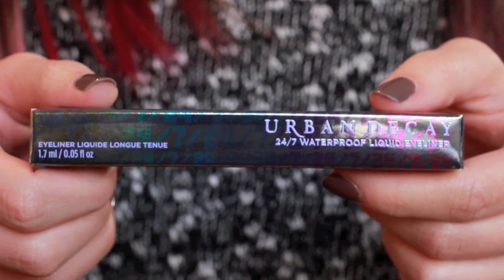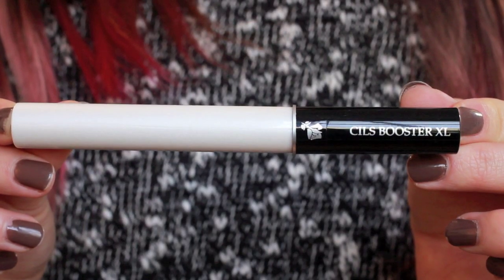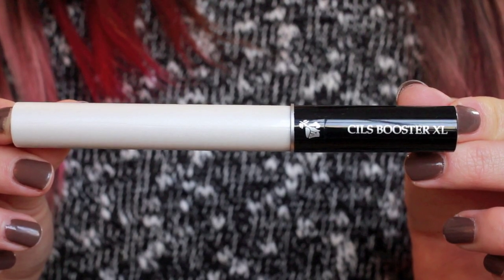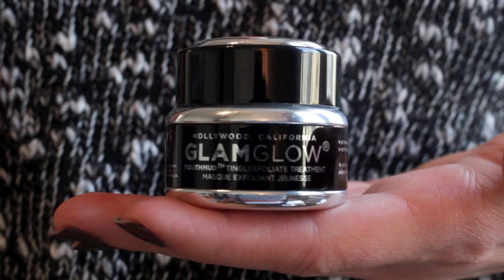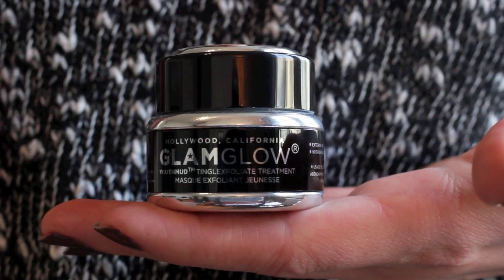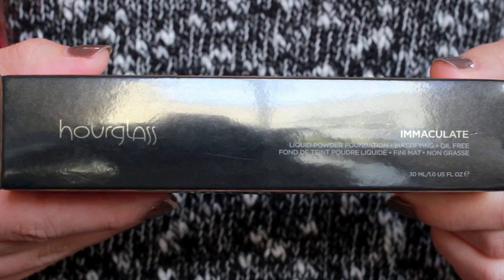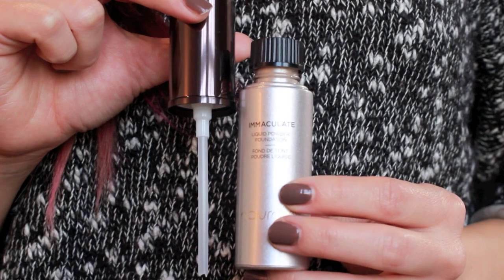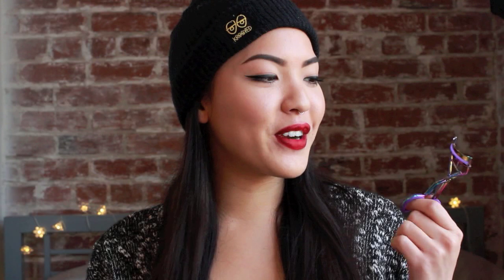Sephora VIB Sale Haul!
Stephanie Villa
2261 Market Street #468